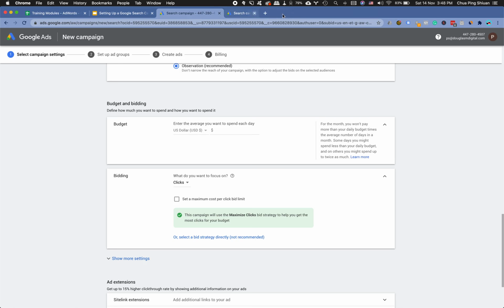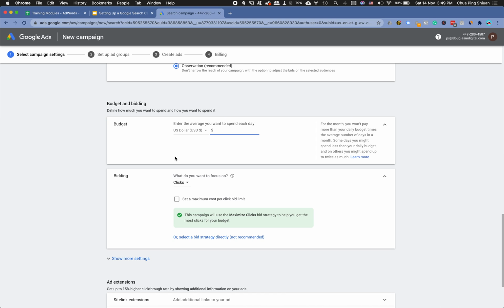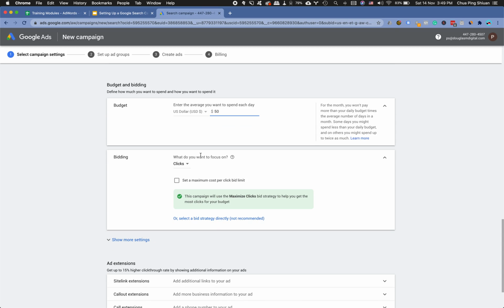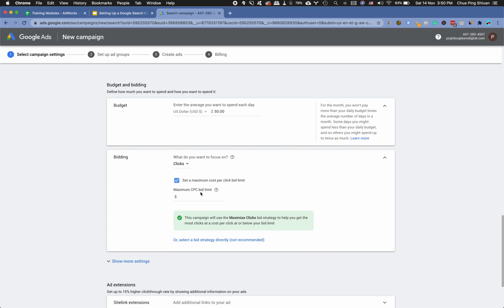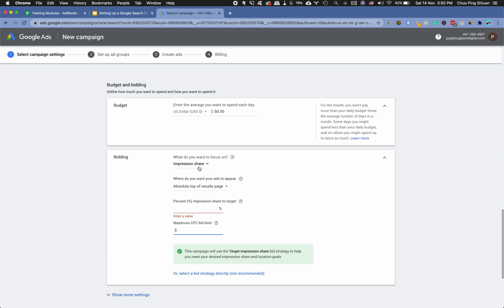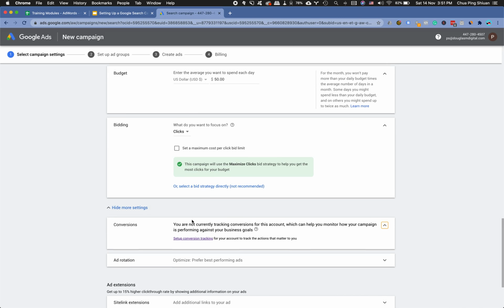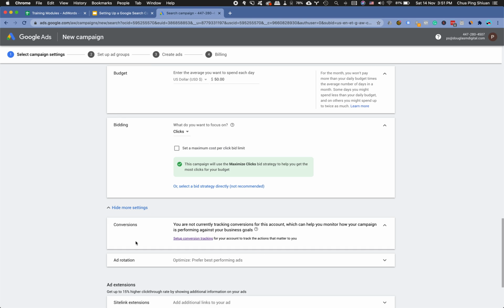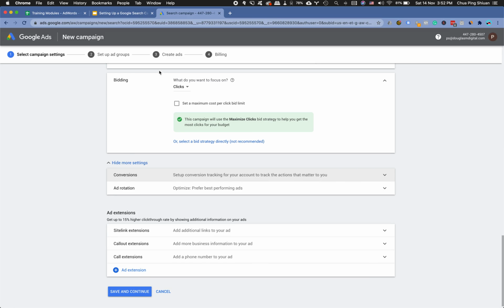6 Budget & Bid strategy 1